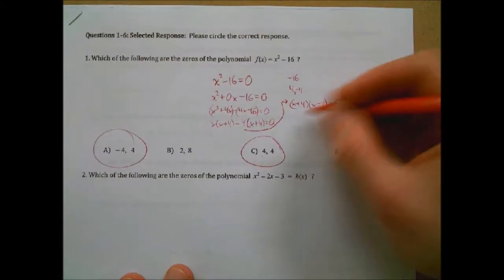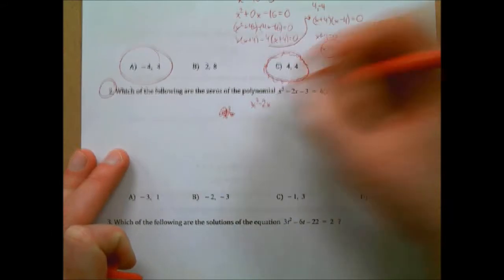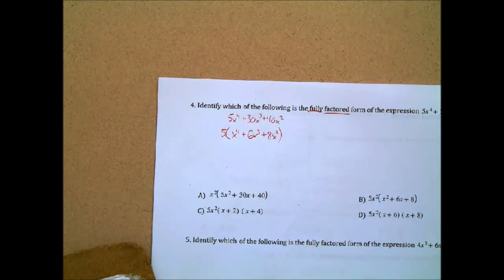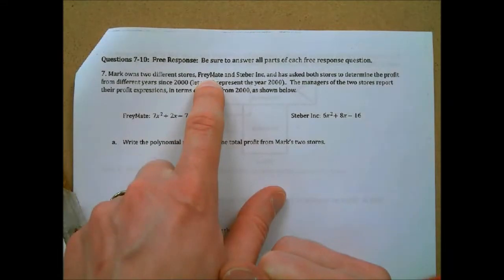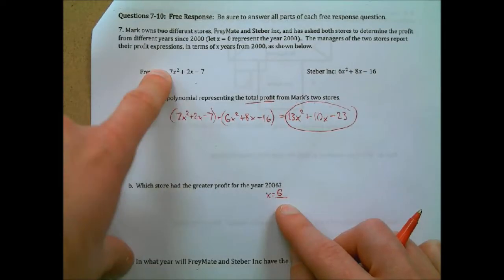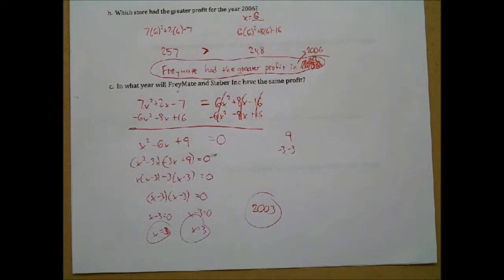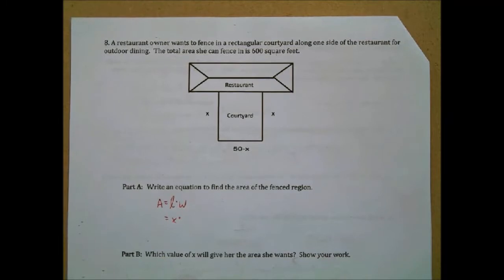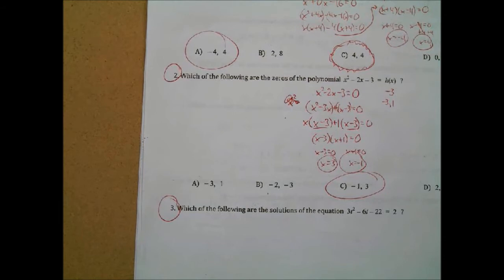1/8/2019 Polynomials in context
HW: Wksht #3, 5, 9 in google classroom